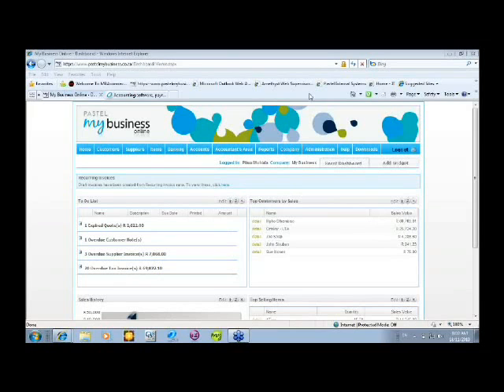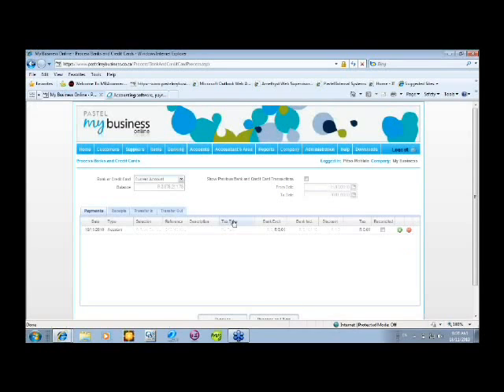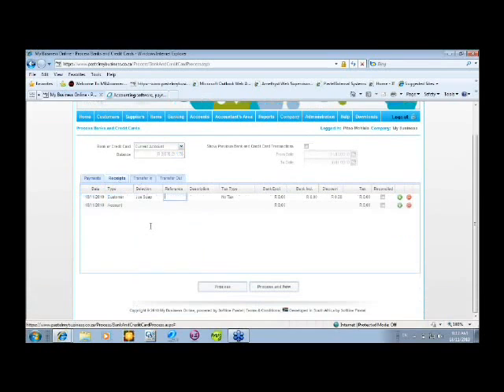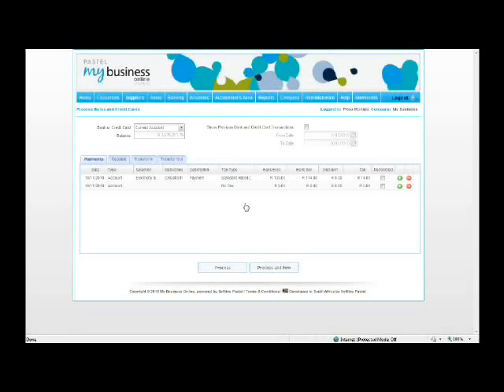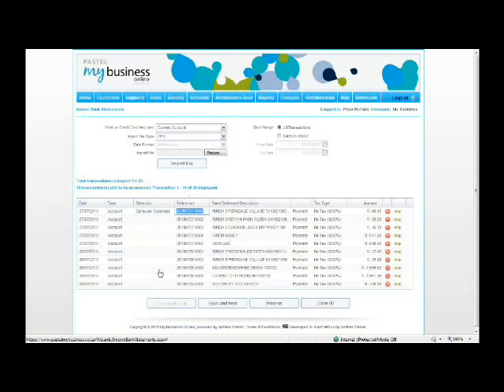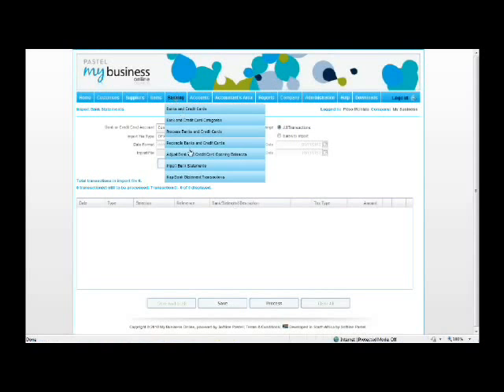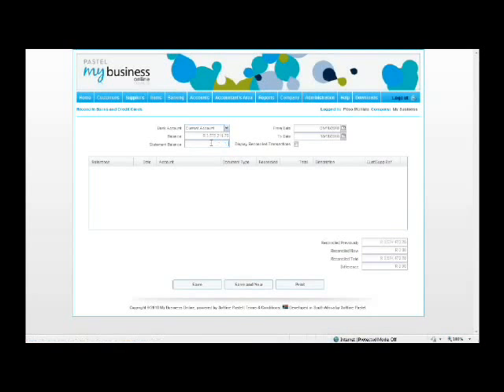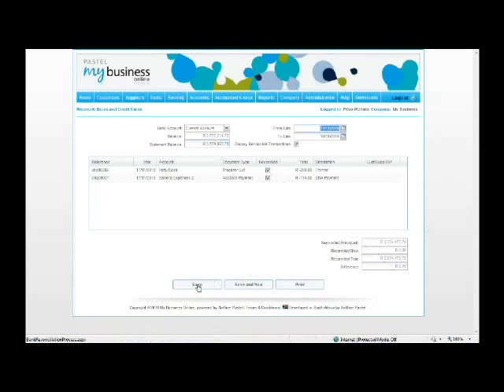My Business Online Webinar: Managing your bank accounts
During this webinar we will show you how to process and reconcile your bank and credit card transactions.  We will also take your through the importing and mapping of your bank statement which speeds up your data capture tasks.